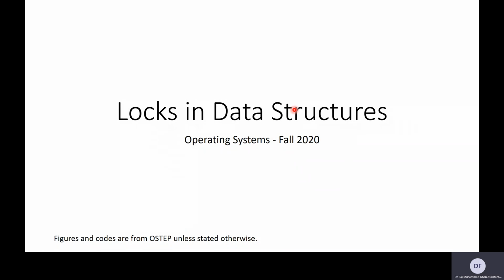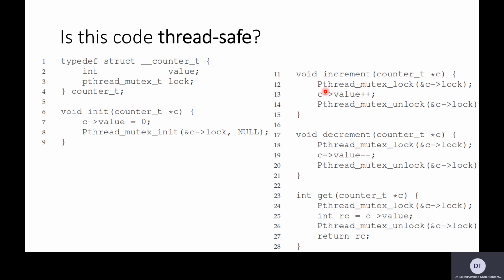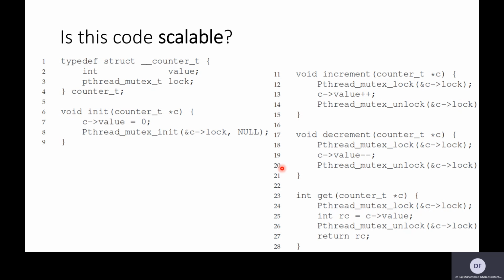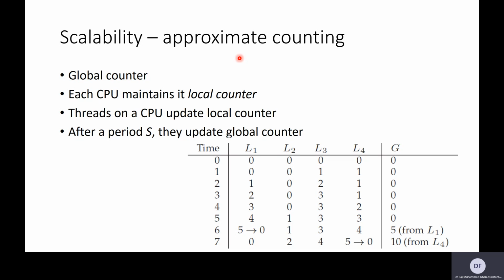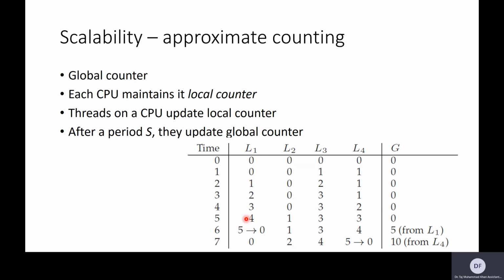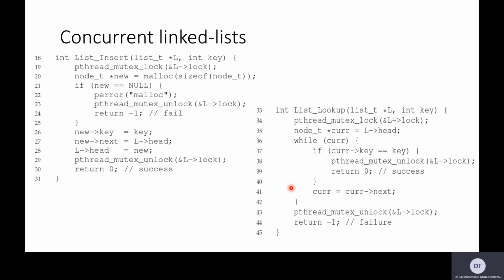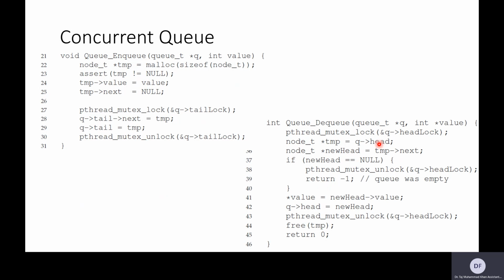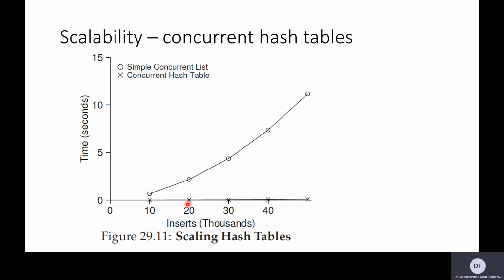cs311 os threads05 locks datastructures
Use of locks when sharing global data structures between multiple threads to access them in a thread-safe manner.
Ch 29 of the course book.